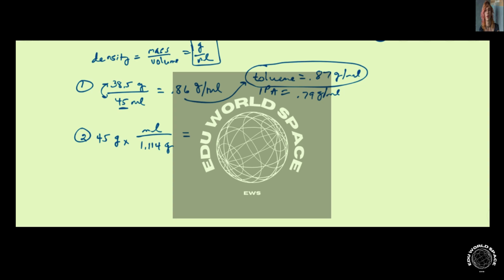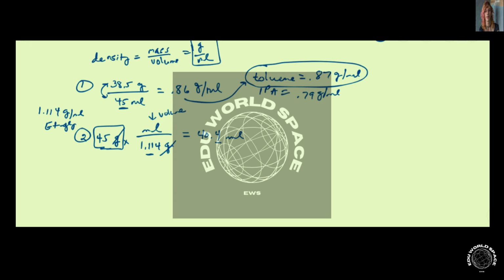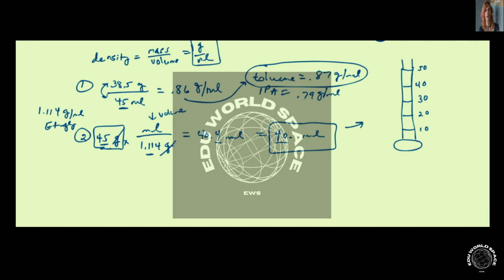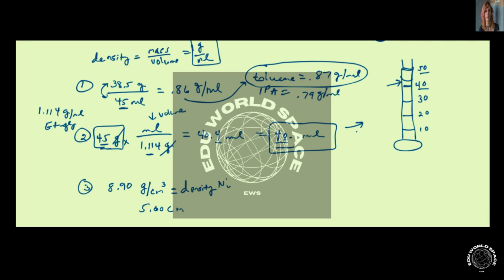[Chemistry] To identify a liquid substance, a student determined its density. Using a graduated cyli